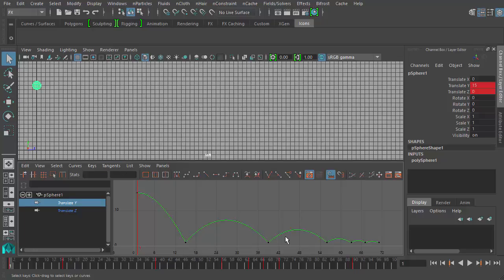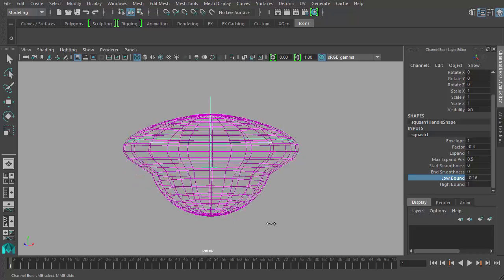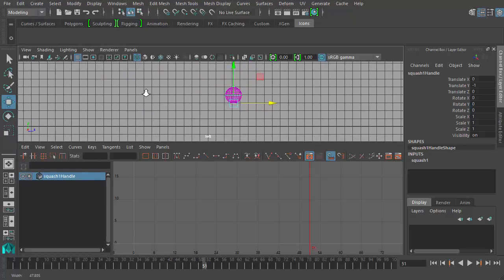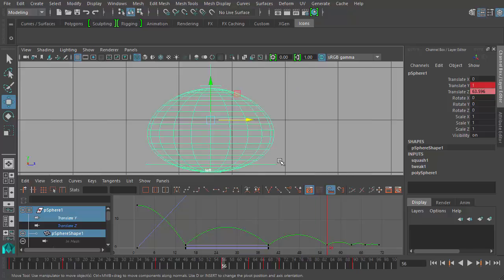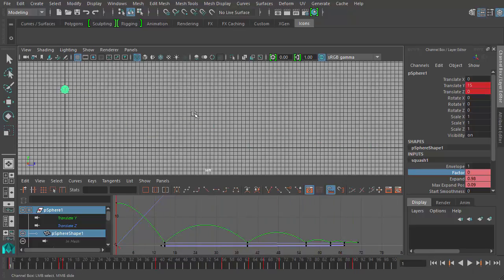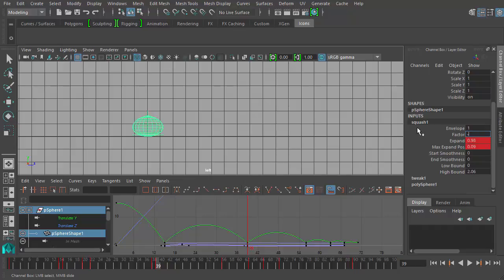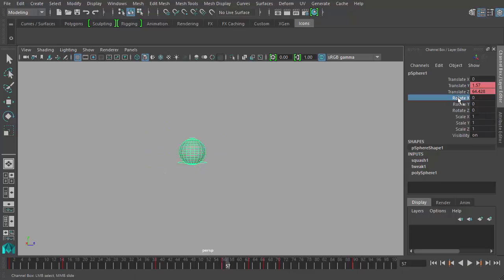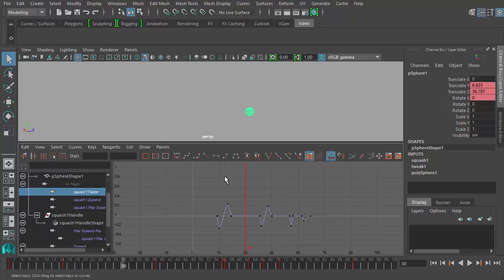The Maya Toolbelt - Beginner Animation Course - Part 7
A year ago, I created a 12-part beginner animation tutorial course for Curious.com. I am now free to share the course here at my YouTube channel for all of you who may have missed it to enjoy.

A couple things to keep in mind:
-This series was recorded in Maya 2016, so there may be a few differences in version 2017 or later.
-To download the file used within this video series, go